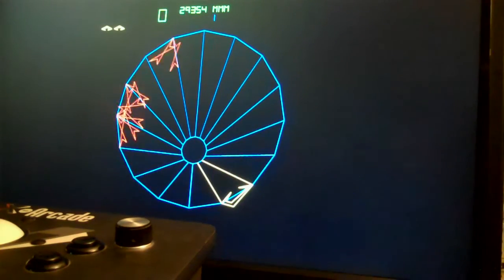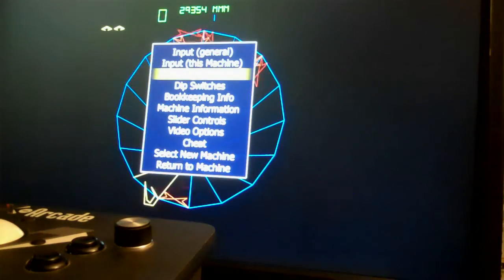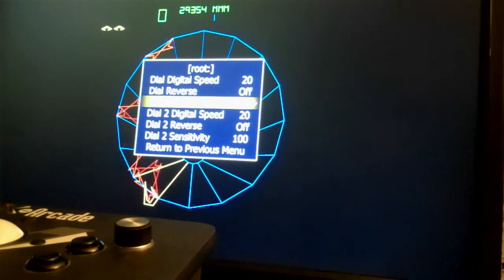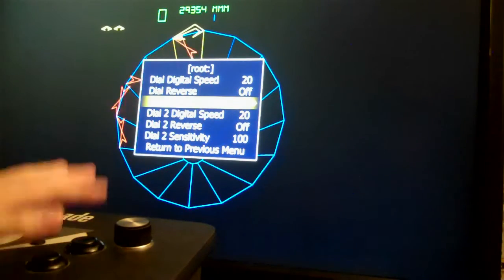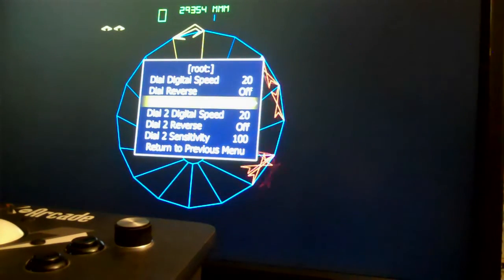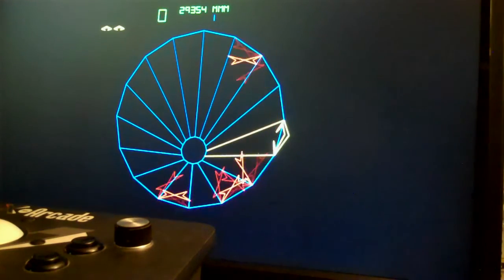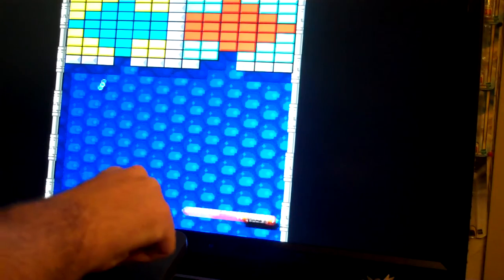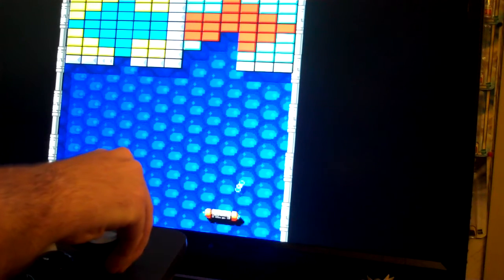Accurate Spinner Sensitivity in MAME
A short video showing how to adjust the sensitivity of your spinner in MAME so it feels close to the original machine.

Here is a simplified list. I will fill in the missing ones if the site is ever updated:

720 degrees (144)
APB (72)
Arkanoid (486)
Arkanoid: Revenge of DOH (972)
Arkanoid Returns (486?)
Aztarac (?-my suggestion: 256)
Blasteroids (288)
Caliber .50 (24)
Cameltry (486)
Championship Sprint (36)
Crater Raider (64)
Danny Sullivan's Indy Heat (168)
Dark Planet (64)
Demolition Derby (8)
Disks of Tron (128)
Drag Race (36)
Fire Truck (36)
Forgotten Worlds (?-my suggestion: 1896)
Ironman Ivan Stewart's Super Off-Road (158)
Kick / Kickman (12)
Mad Planets (?-my suggestion: 64)
Major Havoc (?)
Monte Carlo (36)
Off the Wall (256)
Omega Race (64)
Pole Position (102.667)
Pole Position II (102.667)
RoadBlasters (154.286)
Sprint (36)
Star Trek (64)
Subs (36)
Super Speed Race (64)
Super Sprint (36)
Tac/Scan (64)
Tempest (72)
Tron (128)
Turbo (?-my suggestion: 144)
Two Tigers (64)
Zektor (64)